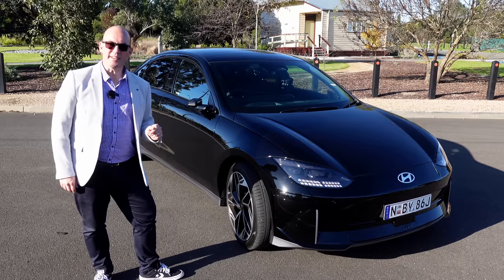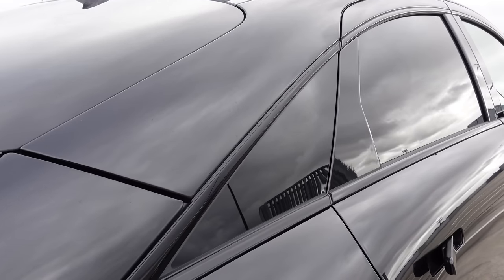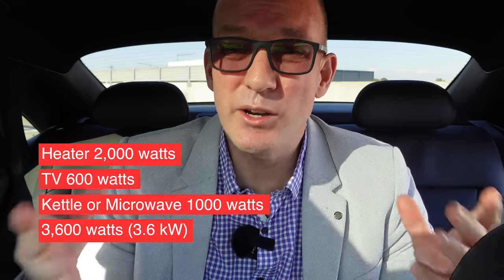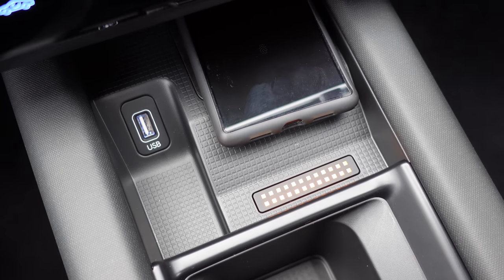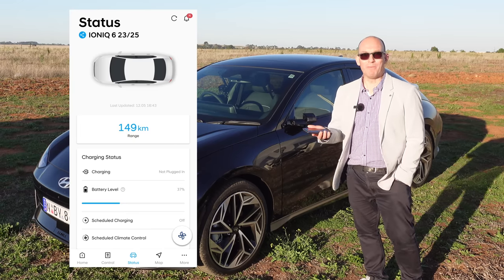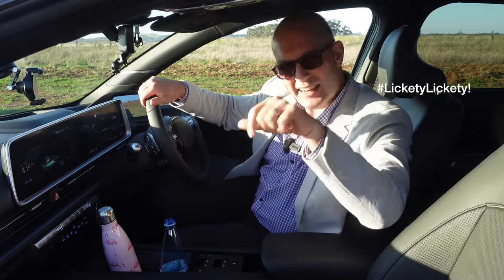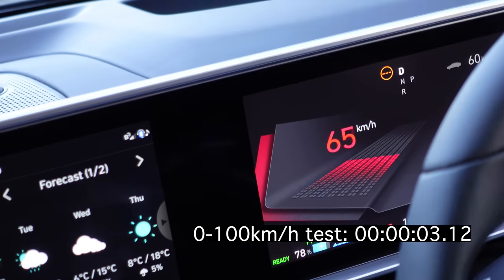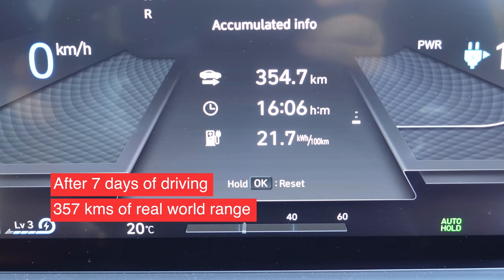Hyundai IONIQ 6 REVIEW | Finally Some Competition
The Hyundai IONIQ 6, an all wheel drive electric sedan that looks a lot better in person! In this review, I detail what makes it special compared to the competition, what's could be better, test its 0-100km/h time, noise levels, and more.

Thanks to Russo Estate for allowing me to film at their Vineyard.

RENT MY TESLA MODEL Y on EVee.com.au
If you've ever wanted to try a Tesla, have a holiday coming up, or need a great car for something special - use the link below to save $30 on your next rental.

SUPPORT
I'm that guy who took the Victorian Government to the High Court of Australia to challenge them on the Electric Car tax! Dubbed the world's worst tax it is not only a disincentive for new buyers of EVs, but also delays our progression to cleaner/greener forms of transportation.

2nd CHANNEL - for all things travel, family, and things to do!

TIMESTAMPS
00:00 - Intro
00:37 - Options, specs and pricing
01:45 - Exterior features
02:23 - Dimensions and interior
03:35 - Warranty and servicing
03:57 - 10 reasons why it beats Tesla Model 3
05:39 - Things that aren’t so brilliant
09:20 - BlueLink
09:37 - Fun stuff!
10:22 - The future of driving
11:28 - Driving impressions
12:01 - Safety systems
13:26 - Sound levels
14:26 - Annoying beeps!
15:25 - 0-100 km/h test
15:56 - Home or Community Charging
17:25 - Rapid charging
18:27 - Night shots
18:42 - Who should buy it?
20:16 - Subscribe and thank you